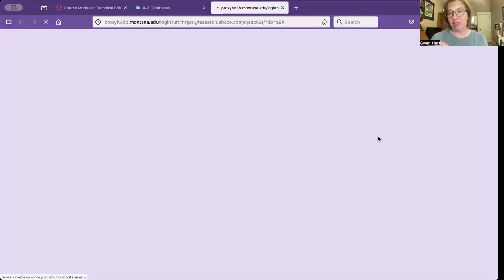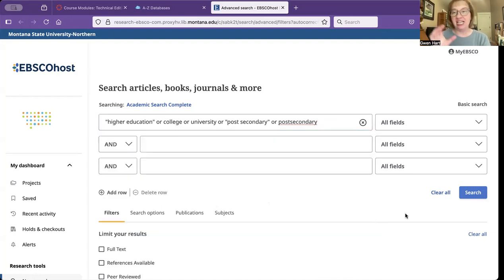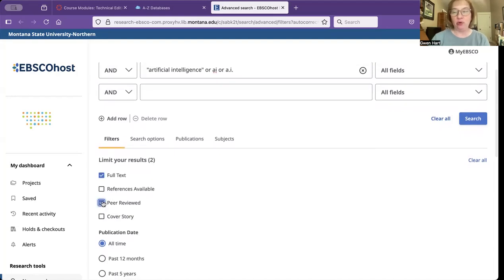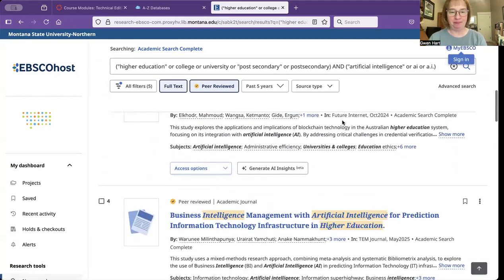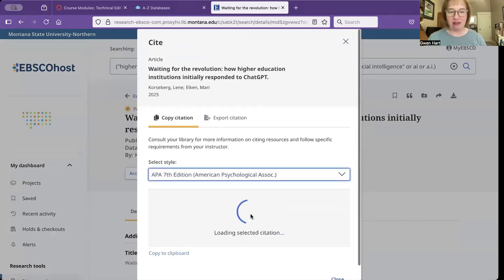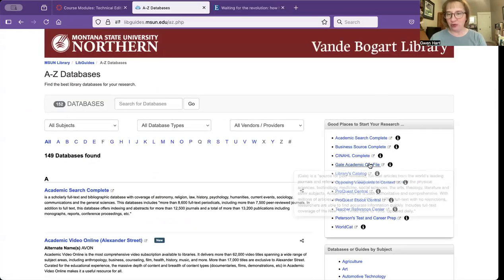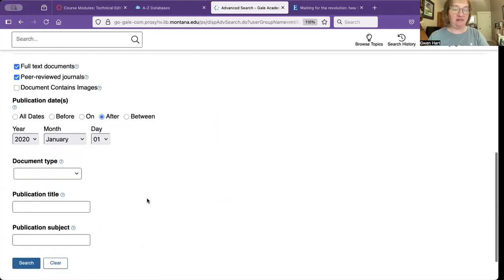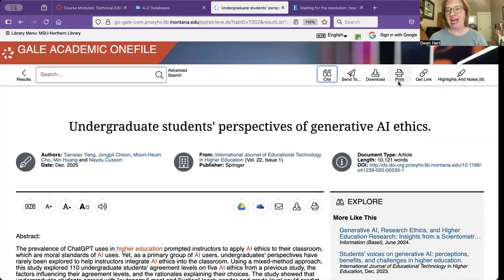Week 7: Finding Articles in the Library Databases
This short video gives tips for finding articles for the memo assignment, including setting parameters for searchers and getting the APA citation from the database.